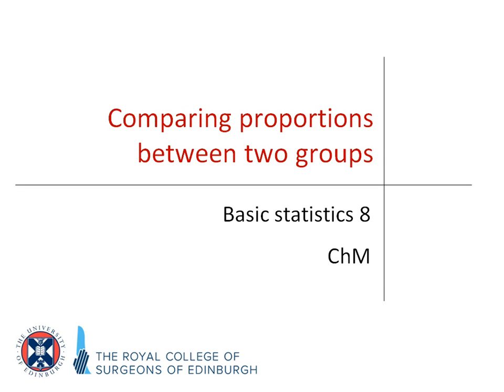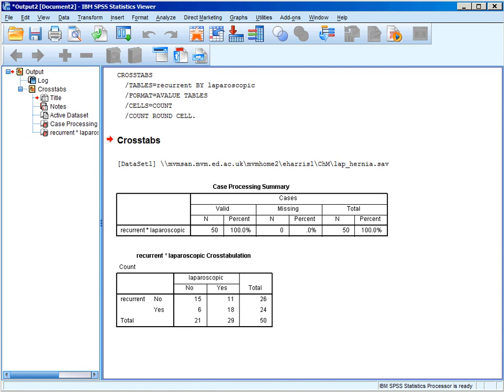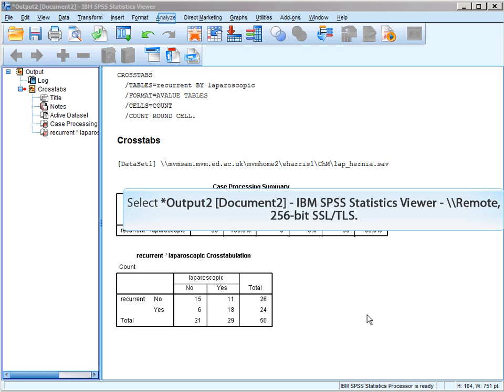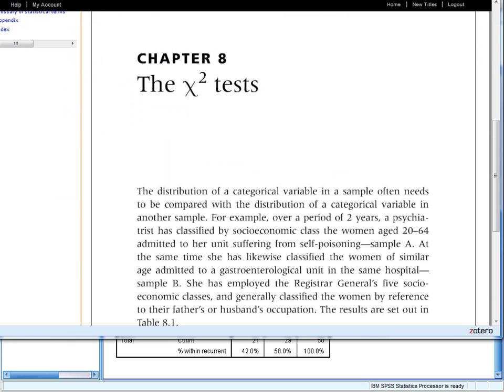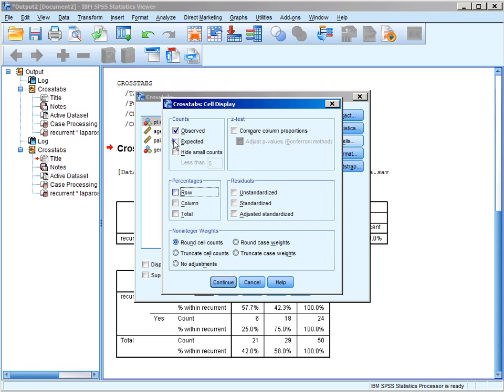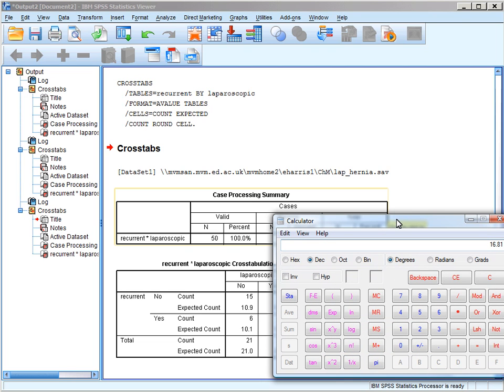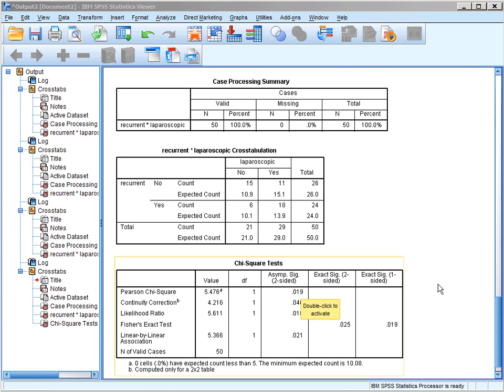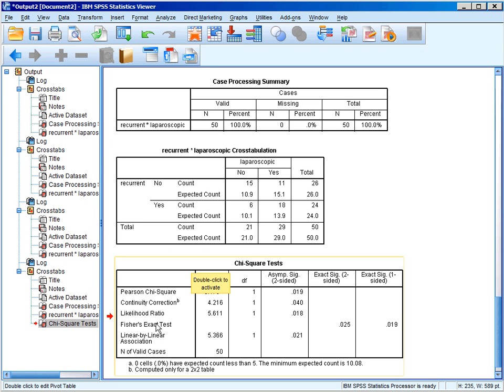ChM SPSS | 8 - Comparing proportions between two groups